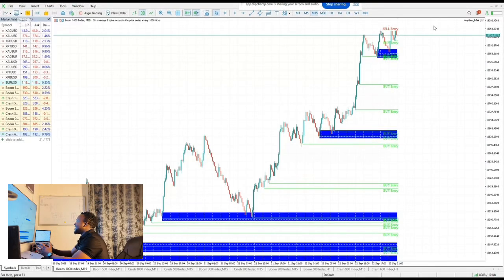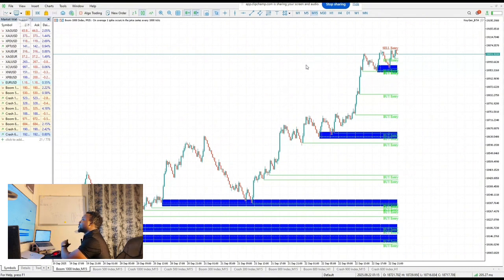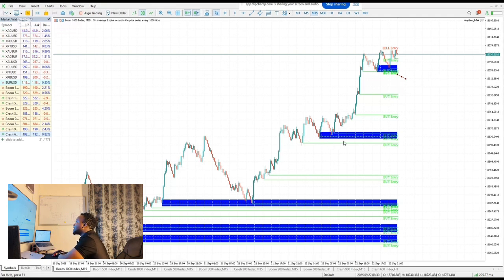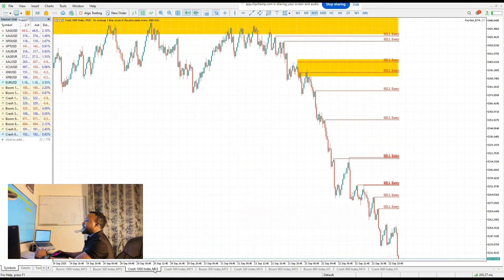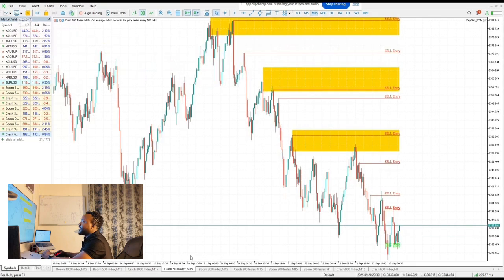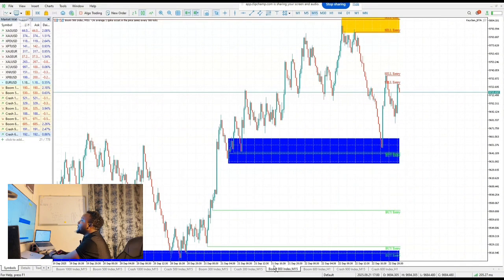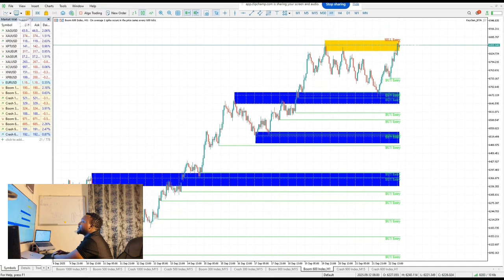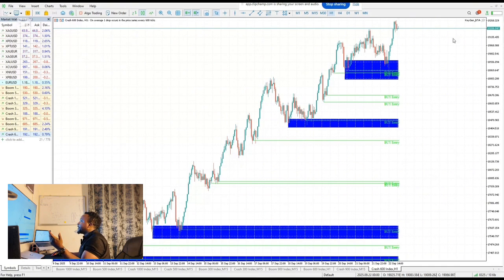No Loss Boom and Crash Trading Indicator 😱